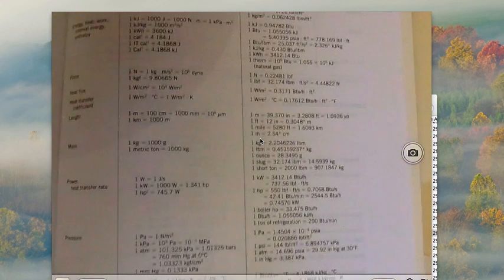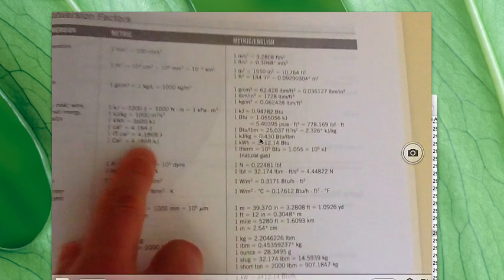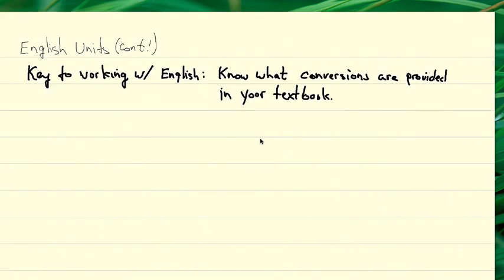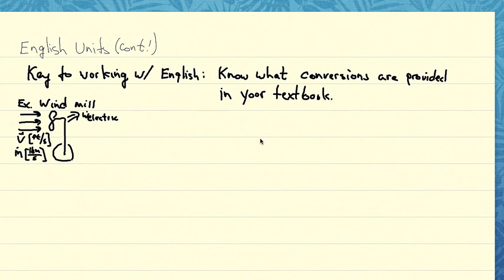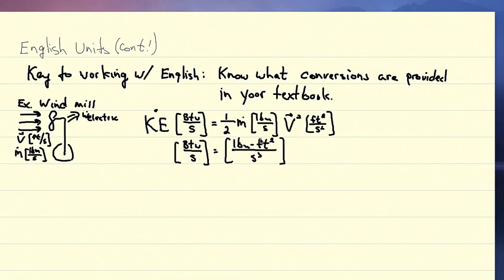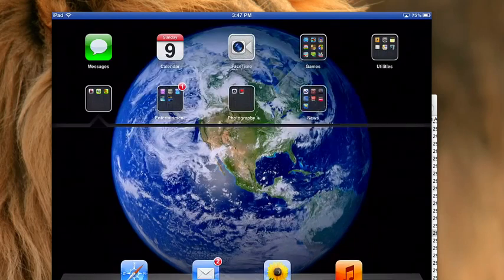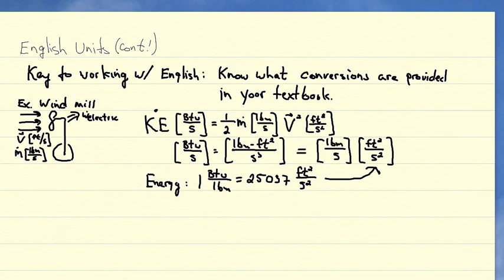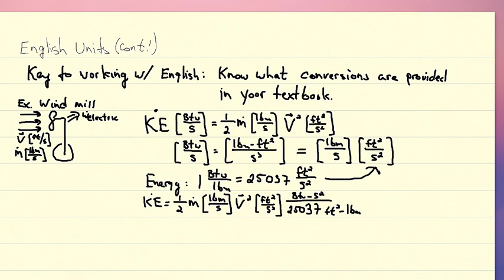English units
English units for thermodynamic applications; slug vs lb-m vs gram.